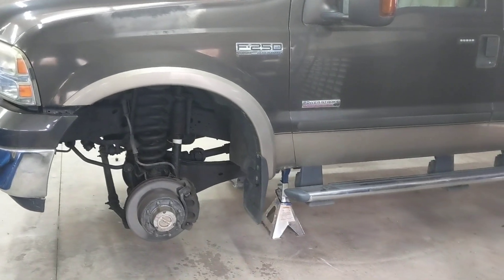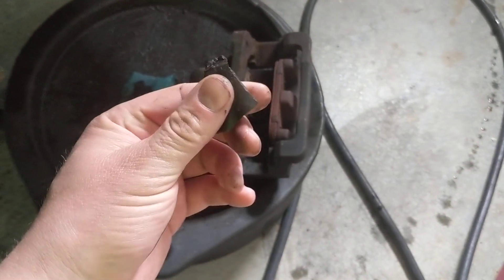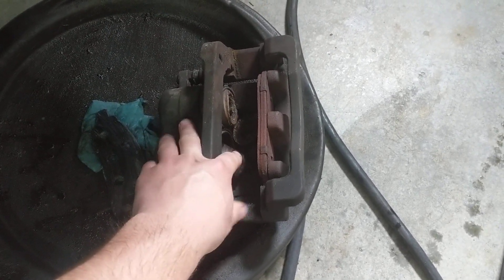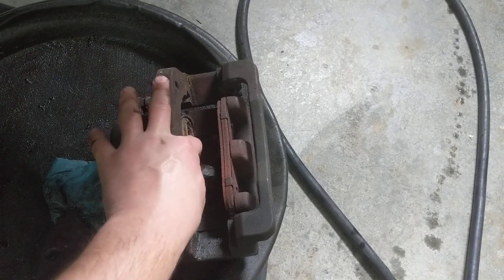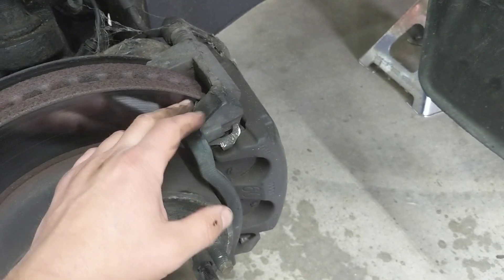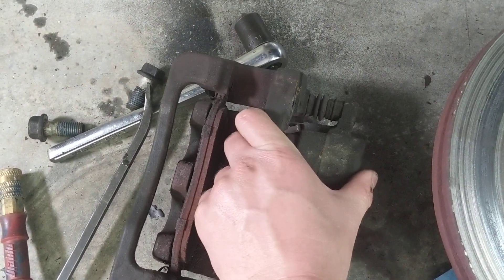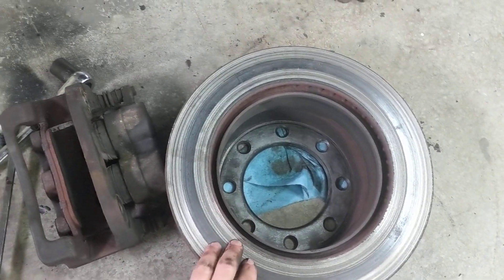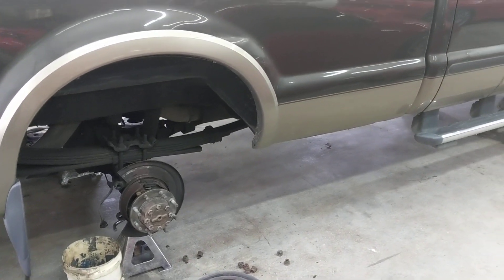Ford F250 phenolic caliper piston failure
I go over my experience with the phenolic pistons in my 2005 Ford f250 power stroke. Phenolic is a pressed together plastic material used to help dissipate heat. However it expands/contracts differently than the metal caliper.

I find that if I don't drive my truck often it starts sticking and there is nothing I can do besides replacing my calipers every few years. If I don't, I'll get bad fuel economy and the phenolic will eventually break apart causing me to lose my brakes.

 This has happened 3 times to me in less than 30k total miles. If anyone knows of calipers for the 6.0 f250 that use steel pistons, please let me know.